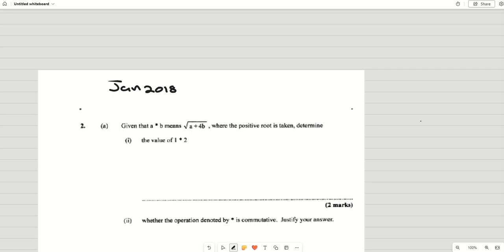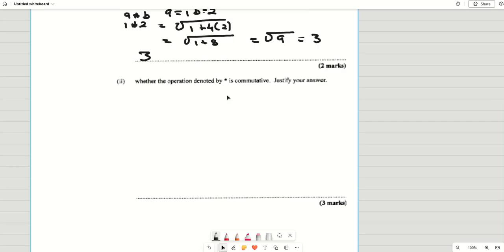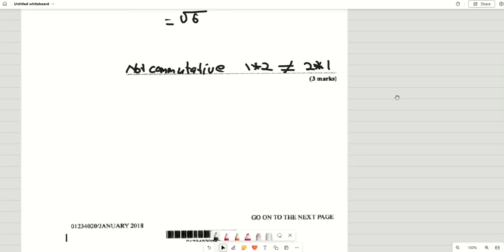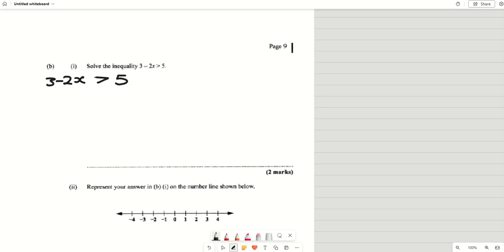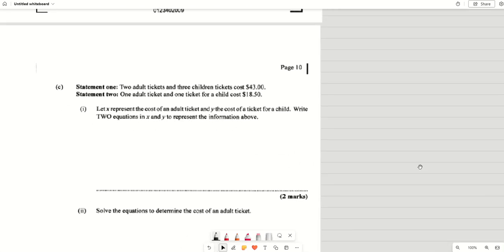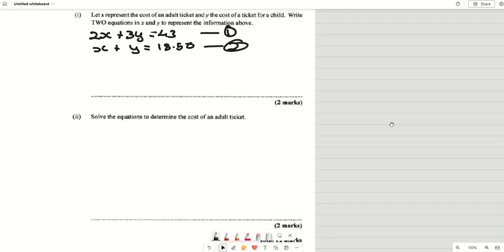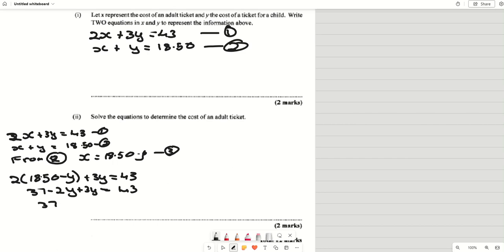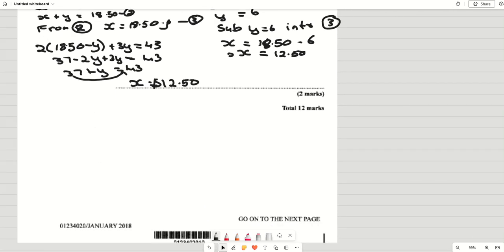MATH CSEC 2018 Jan Number 2 Solutions